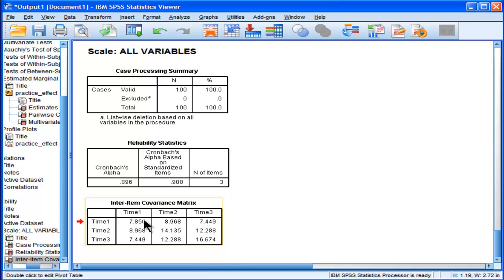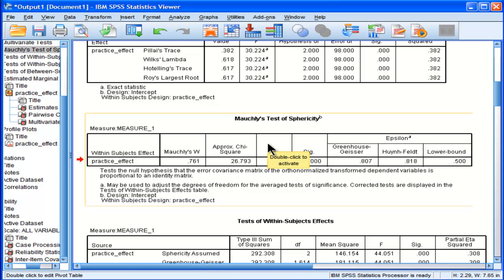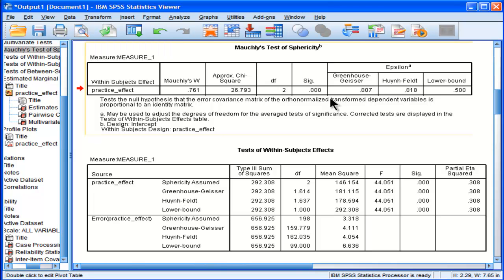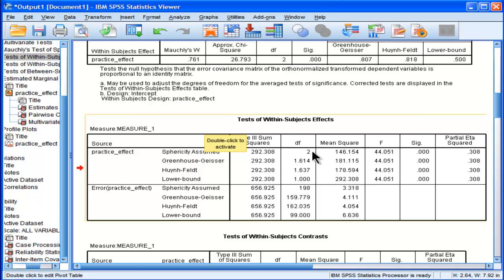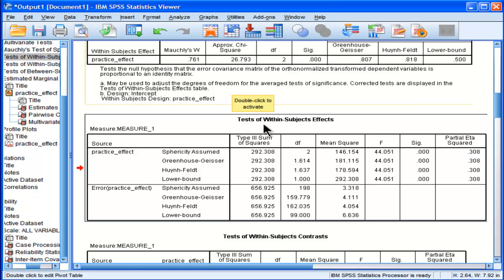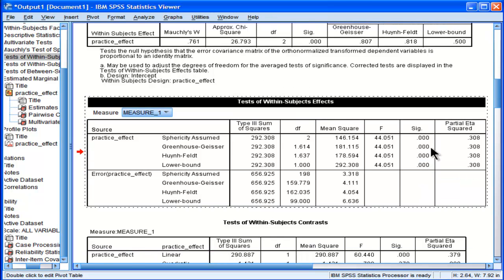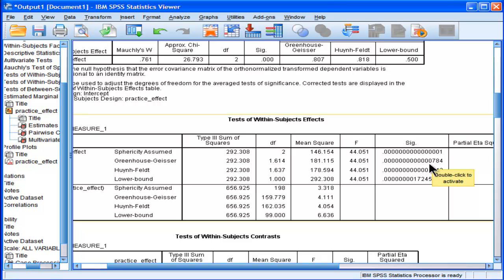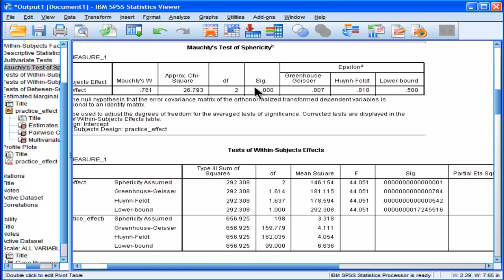Oneway Repeated Measures Anova - SPSS (part3)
I perform and interpret repeated measures Anova (oneway) in SPSS. I test Mauchly's test of sphericity, point-out the Greenhouse-Geiser correction, partial eta squared, briefly mention polynomial contrasts (linear effects), and then basic post-hoc tests.